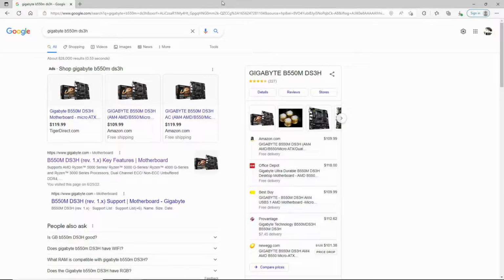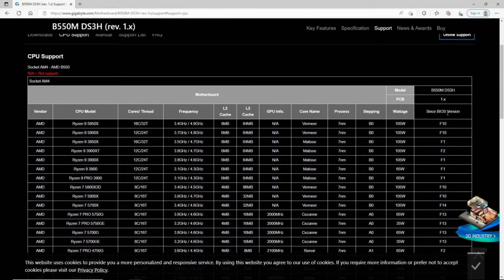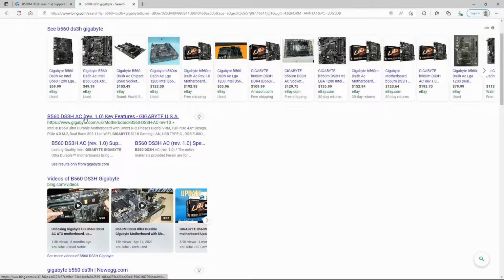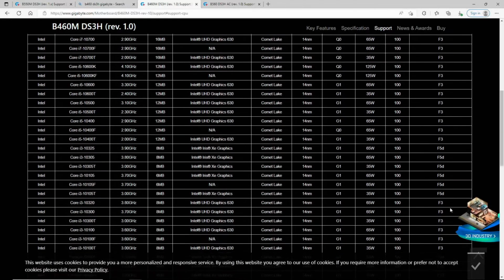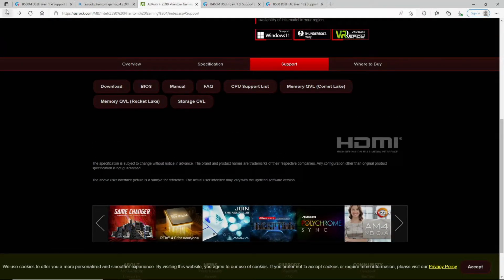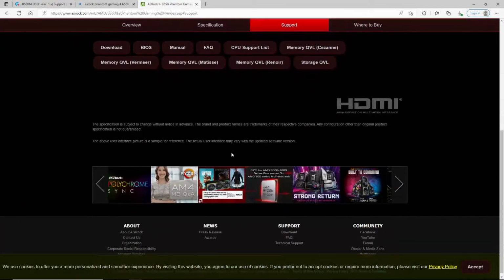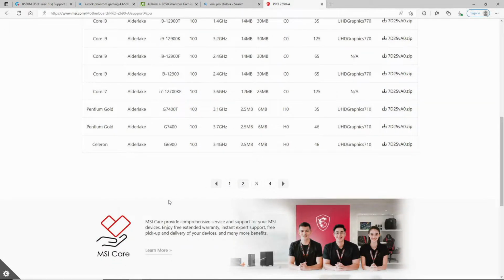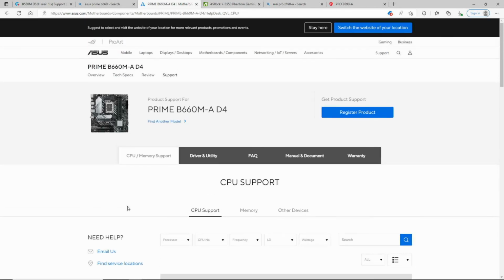How to verify whether a CPU is compatible with your motherboard and BIOS version, examples Asus, MSI